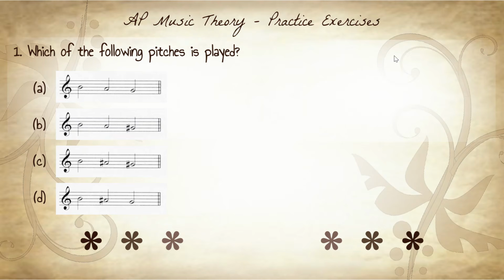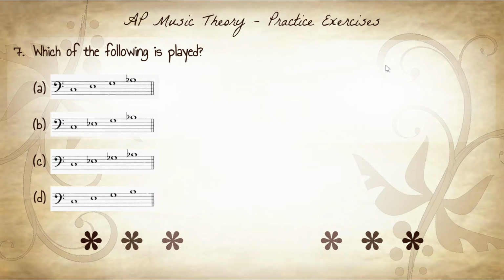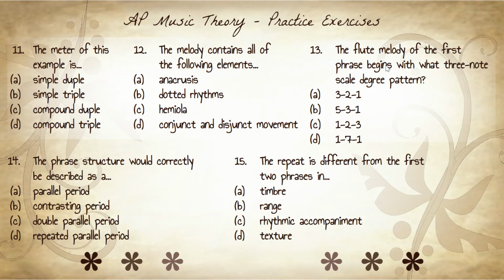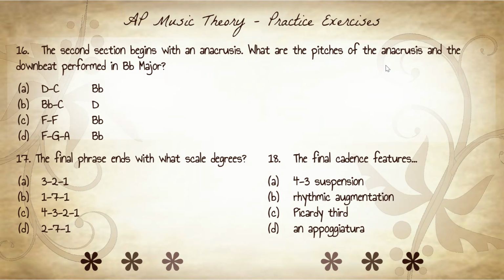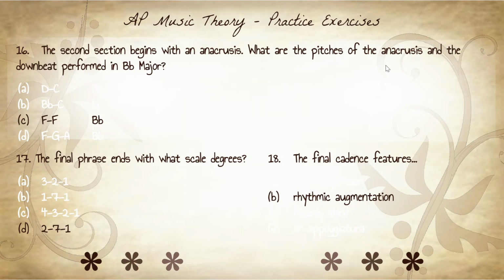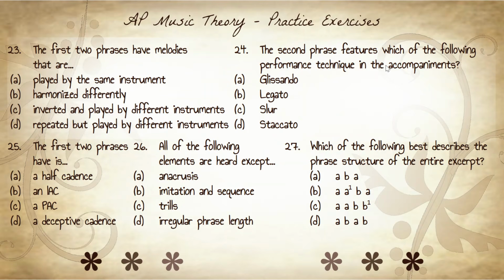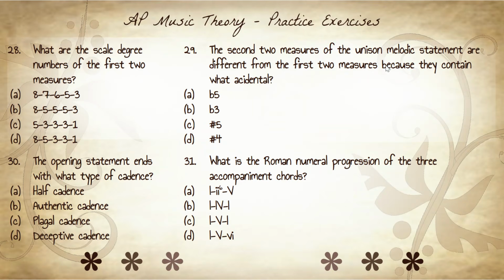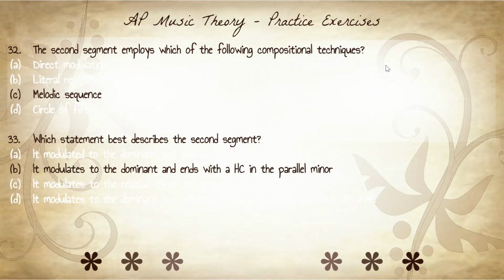AP Music Theory Quiz 18 | Strategies for Multiple-Choice Part A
Strengthen your AP Music Theory skills with this Strategies for Multiple-Choice Part A quiz! 🎵✨

This video will test your knowledge of a majority of music theory skills, similar in style to part A of the AP exam. Whether prepping for the AP exam or just reviewing the basics, these exercises will help reinforce what you've learned.